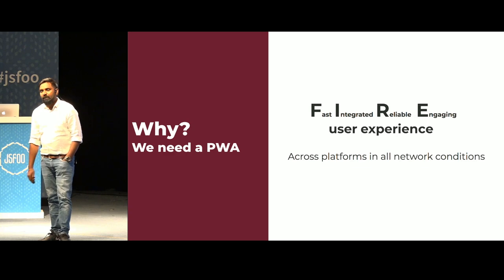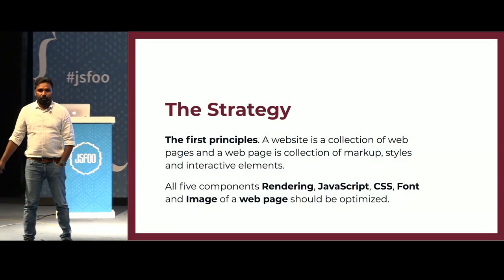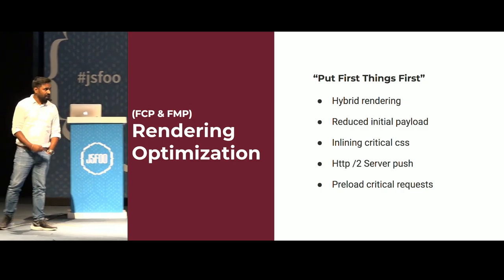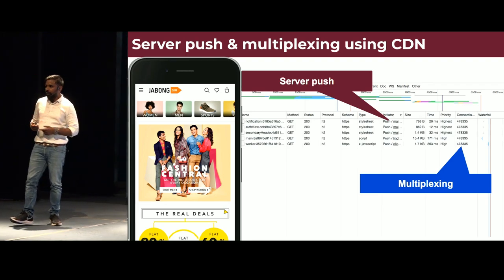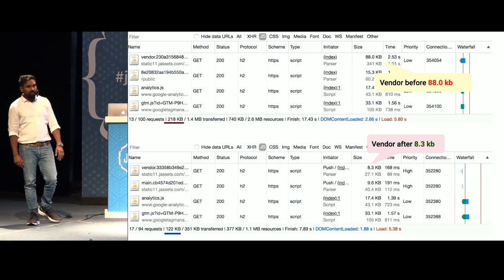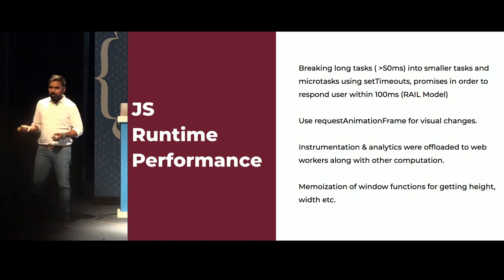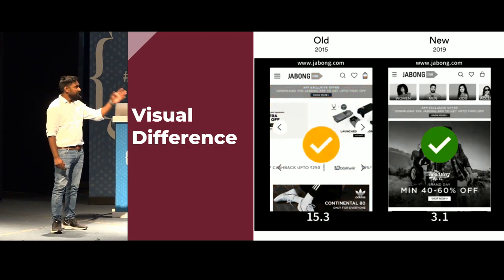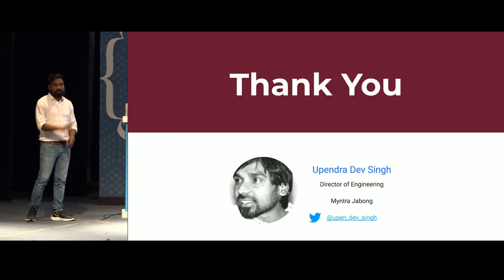Building high performance mobile-first webapp at Jabong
Upendra Dev Singh takes the audience through the Jabong PWA implementation using Preact. He talks about how his team at Jabong applied domain-driven design approach to make important architecture decisions including the choice of technology stack. The stack includes Preact, Preact-router, in-house state management container (similar to Redux).